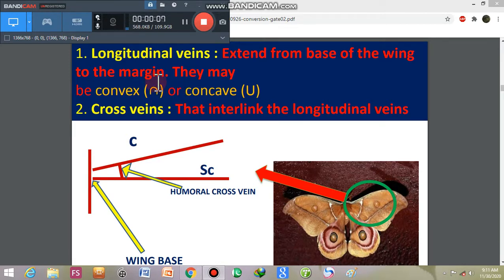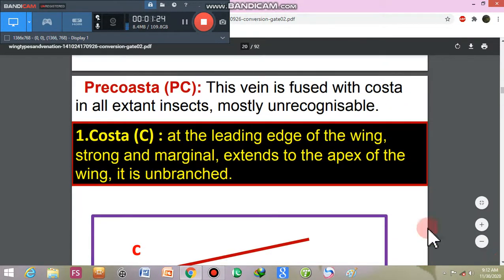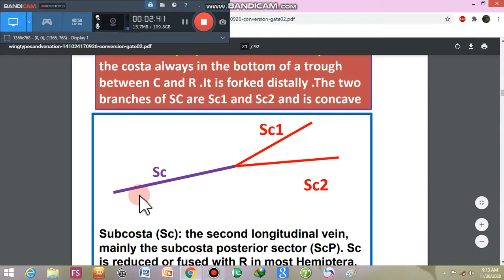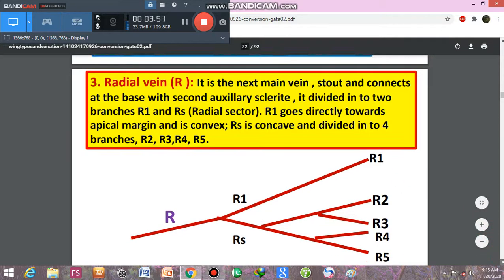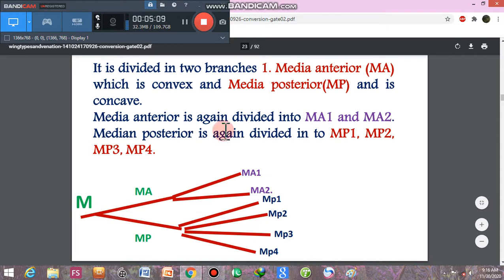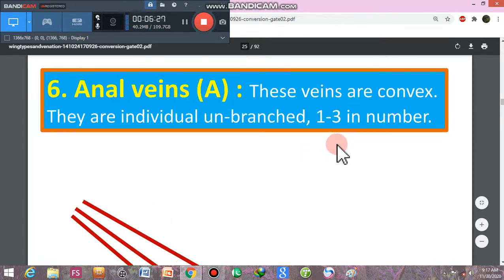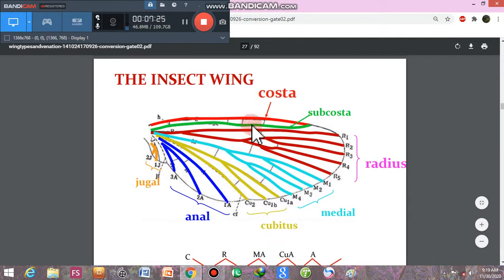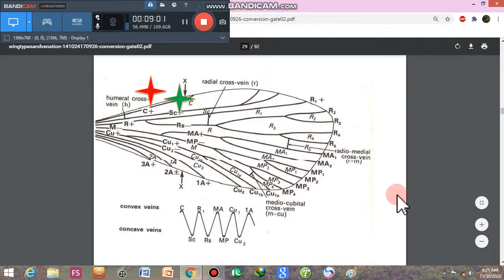insect wing venation